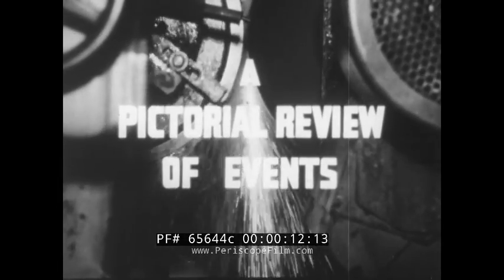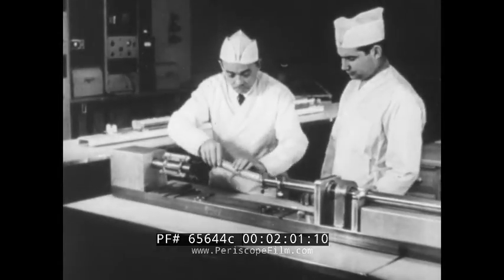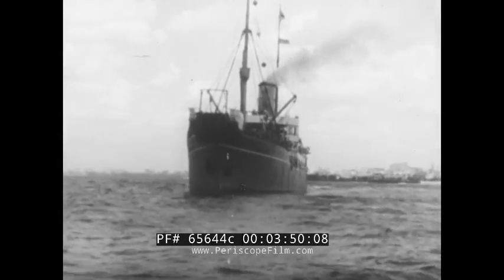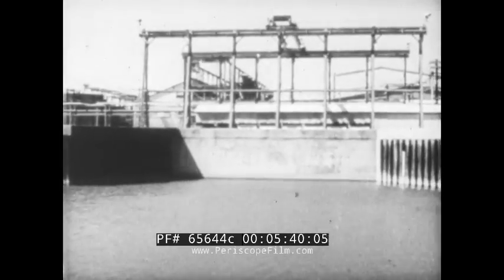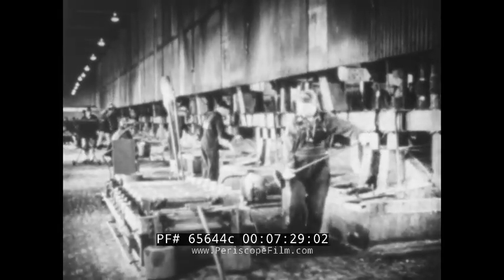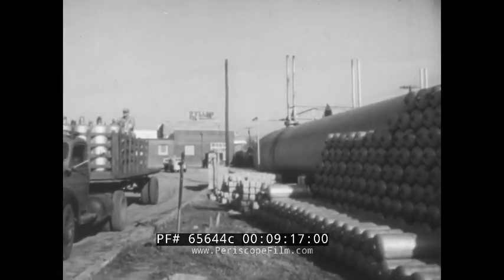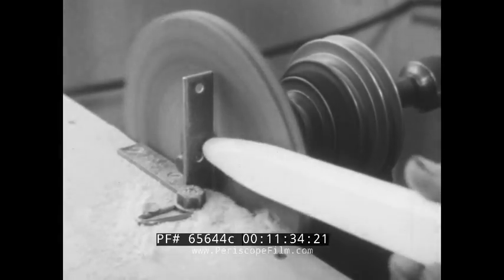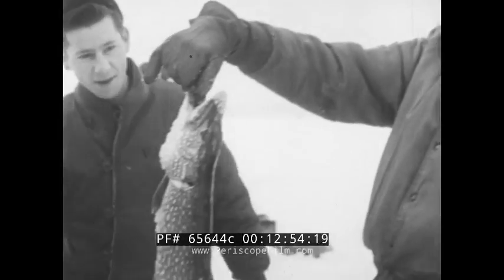INDUSTRY ON PARADE TELEPHONE CABLE TO CUBA MAGNESIUM HARVESTING PROPANE ICE FISHING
This black and white film is one of a 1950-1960 television series Industry on Parade, produced by the National Association of Manufacturers. It contains four segments. “Cable to Cuba.” The British ship SS Lord Kelvin lays cable in the Gulf Stream. A piece of cable is stripped back to show its components: copper wire inside plastic insulation inside a flexible tube of thin copper ribbons inside jute wrapped with heavy steel wires inside jute. Bell Telephone Laboratories engineers build amplifying stations in a tube encased in flexible sheathing. Each amplifier is hermetically sealed to protect it. The two tubes are loaded onto the SS Lord Kelvin to begin laying cable from Cuba to Key West. The process using individuals with wenches on shore, and barrels and buoy markers is shown. Women telephone operators are shown working in front of a giant switchboard (:30-4:45). An advertisement shows WWII cannons being fired, a steam engine train, and the raising of the flag at Iwo Jima (4:46-5:25). “Treasure of the Deep!” The Dow Chemical Company in Freeport, Texas extracts methyl magnesium from the ocean through a series of pumps that bring in water. Marine life is removed in the open tank process. A crane off-loads oyster shells from a barge. They are washed in large drums and subjected to heat in long rotating kilns. The heated shells are mixed with seawater in the slicker to form magnesium hydroxide. The milk of magnesia is gathered to the center by rotating blades and pumped off to another vat. In the neutralizer tank, other ingredients are mixed in to become magnesium chloride. To become solid, the liquid is evaporated in a brick-lined furnace and then raked into a chute, where it is carried along electric cells where the charges break it down into chlorine and magnesium. A forklift moves bags of magnesium into an already full storehouse. Some magnesium is used by the military in making metal for planes (5:26-8:41). “Beyond the Pipeline.”  A woman wearing an apron opens the oven door on her Tappan Deluxe gas stove. Tanks of liquified petroleum gas (bottled propane gas) are stacked at a plant. A large tank is put into place by a crane. Compressed smaller into steel bottles made it available for cooking. A propane tank is attached to a Spinks system. A truckload of bottled gas is transported. A tank outside a home has a “Rulane Gas Service” label on it (8:42-10:19). “Carving a Career!” A man wearing a flannel shirt and suspenders planes wood in his workshop in Mora, Minnesota. He makes an ice stick, his own invention. Ice fishermen choose a frozen spot to fish and chop open a hole. The ice stick is used to support the line without the fisherman holding it. A large Northern Pike is caught on the ice stick and lifted out of the hole. The inventor is shown choosing ice sticks from a large wall of finished products. He nails up his store sign “Mora Ice Stick” (10:20-13:25).